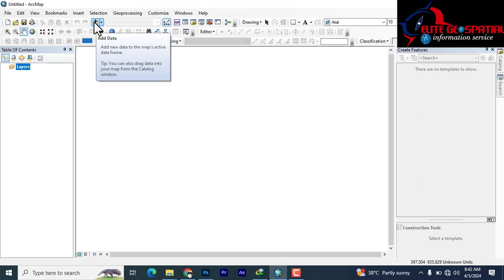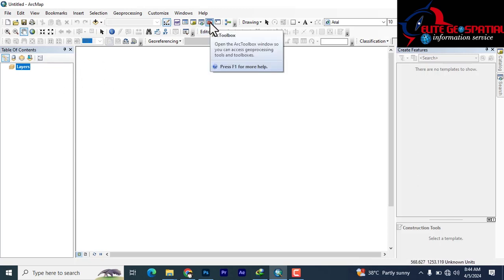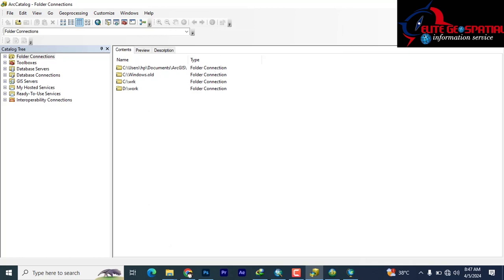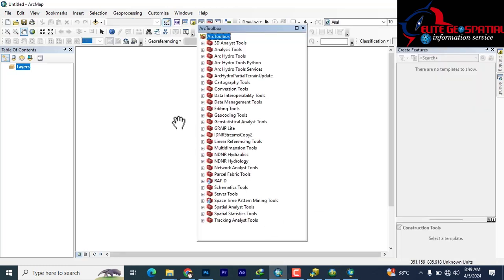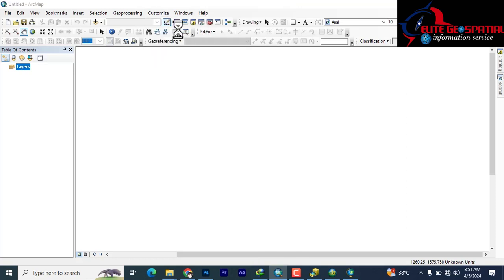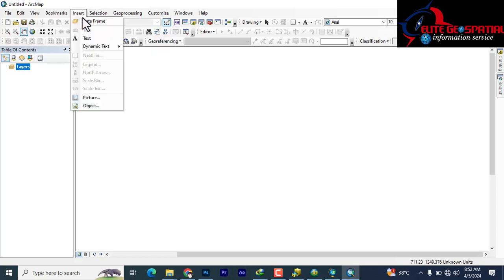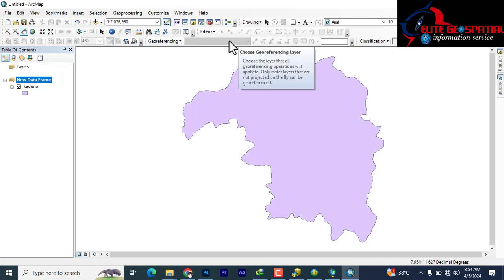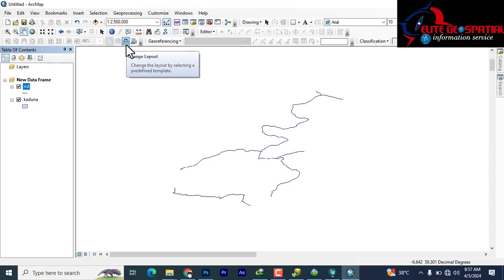ArcGIS Basics I 2. GIS Basics I No. 1 I ArcGIS Interface I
ArcGIS Basics II ArcGIS Interface II